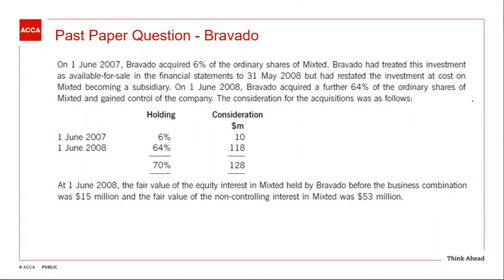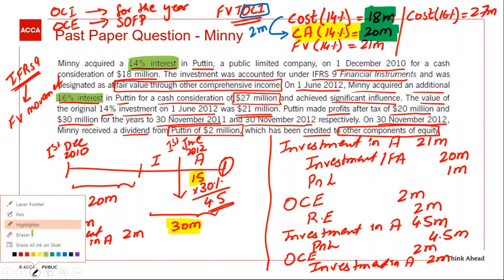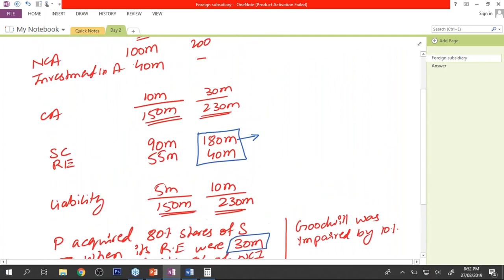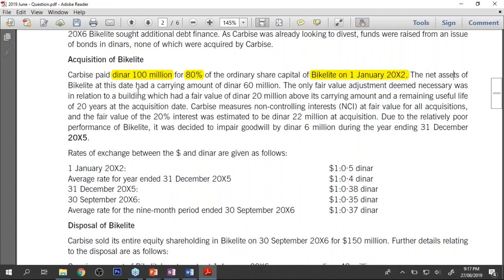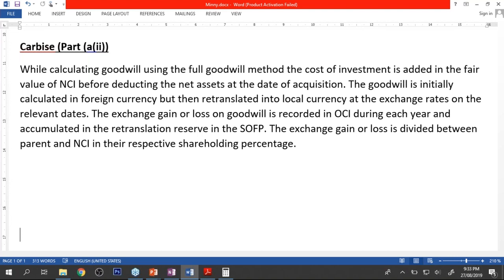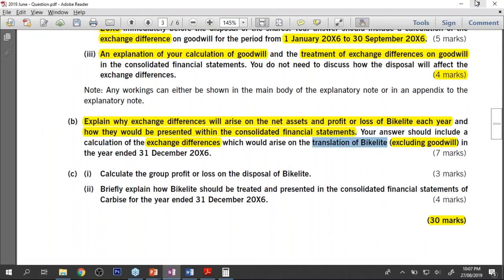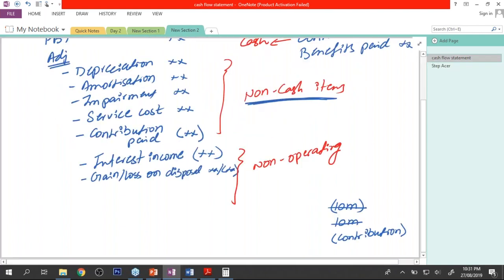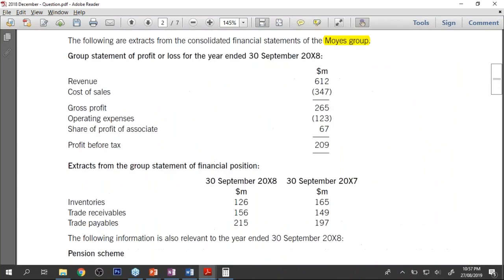Strategic Business Reporting SBR Day 02